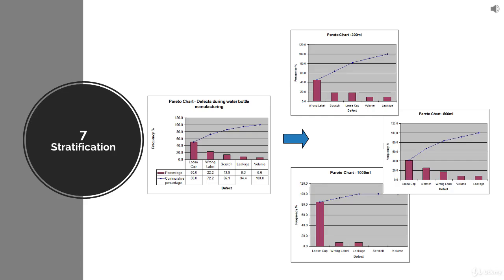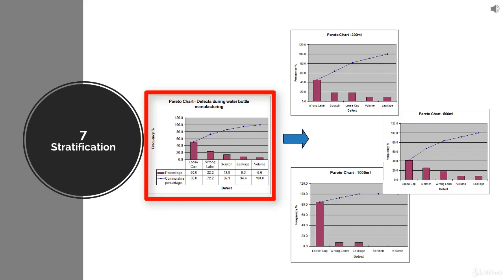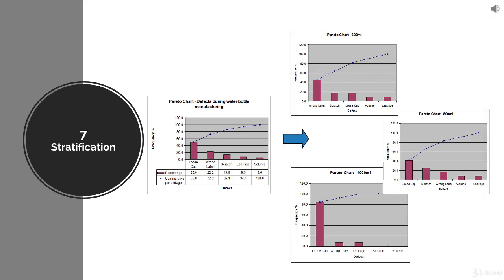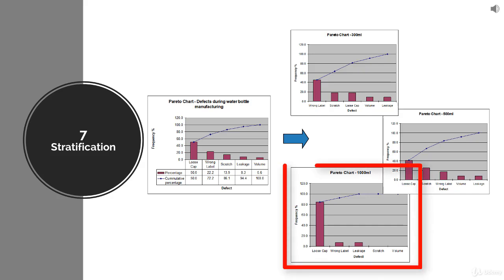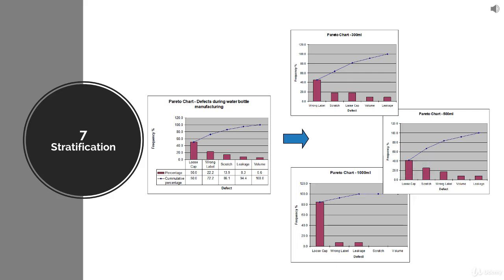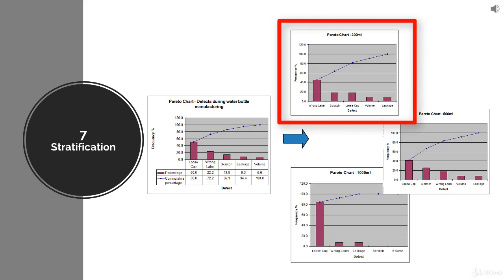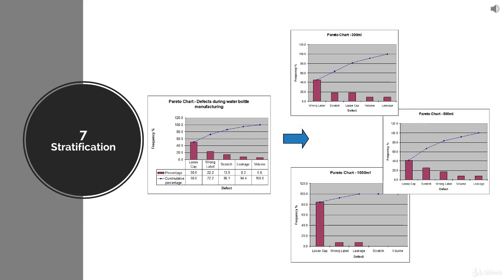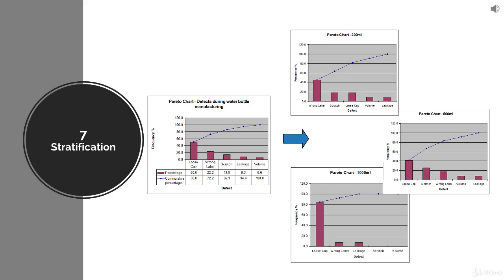Lesson 35 | Six Sigma Yellow Belt: Stratification (Example) – Quality Tool #7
Theory tells you why to use Stratification, but examples show you how. Imagine a company reviewing customer complaints. At first, the list looks overwhelming. But once the data is stratified by product type, location, and time, patterns appear — most complaints are from a single branch and during one shift. That insight is the key to solving the problem.

In this session, we study a practical example of Stratification, learning how dividing data into layers makes hidden issues visible.

✅ What you’ll learn in this lesson:

A real-world example of Stratification in action

How to choose factors for stratification (time, location, product, shift, etc.)

How stratified data reveals problem patterns clearly

The connection between Stratification and other quality tools

Why examples make Stratification easier to apply effectively

This session is part of the complete Six Sigma Yellow Belt Course playlist by Sandeep Kumar, which covers DMAIC, Lean principles, and theory + examples of all Seven Quality Tools.

Whether you’re analyzing complaints, defects, or service delays, this Stratification example will show how separating data makes improvement possible.

👍 Like if you agree that organizing data makes it easier to understand.
💬 Comment: What’s one type of data you would stratify to uncover insights?